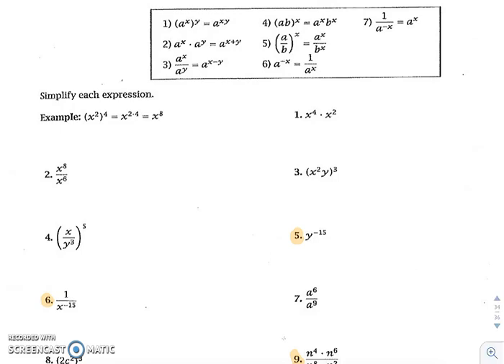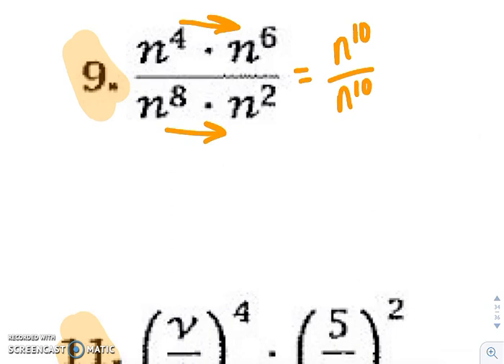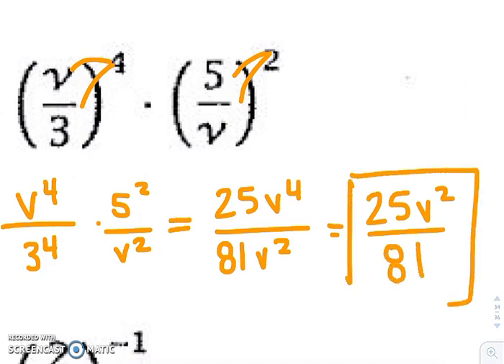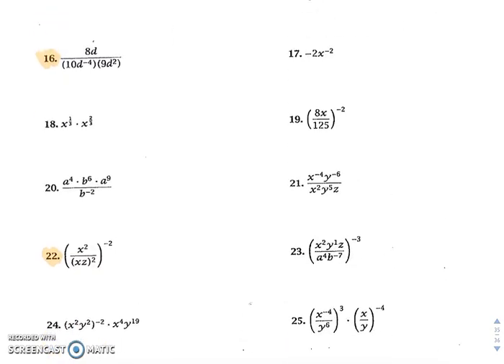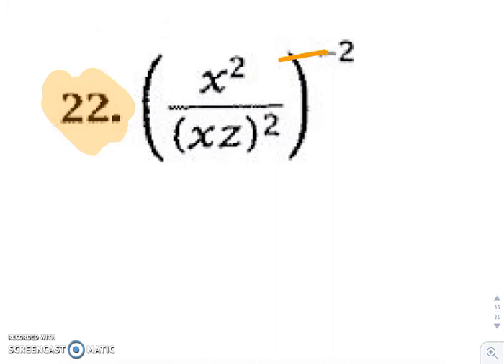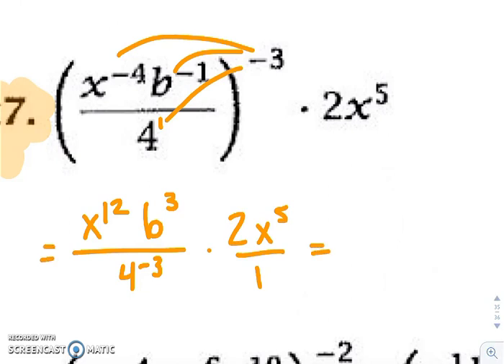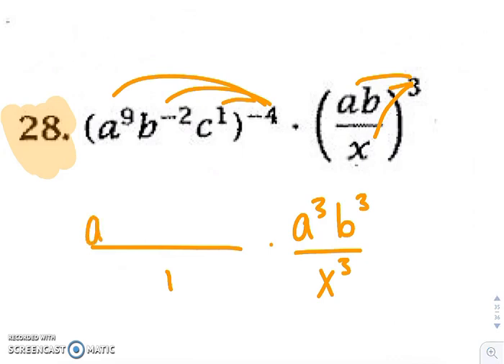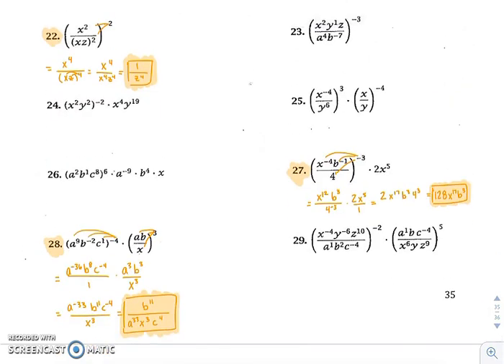Simplifying Exponents Examples